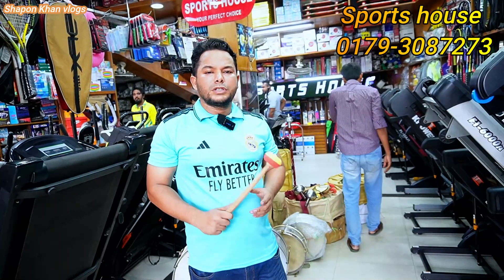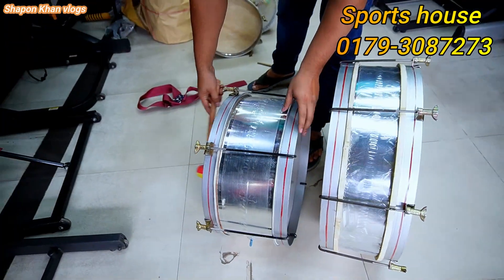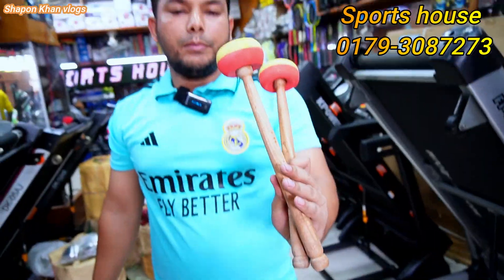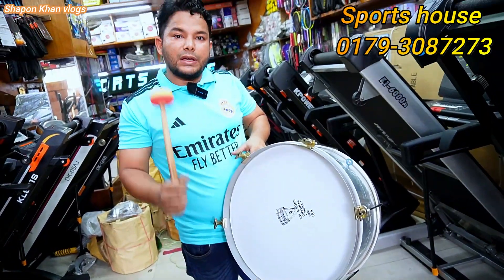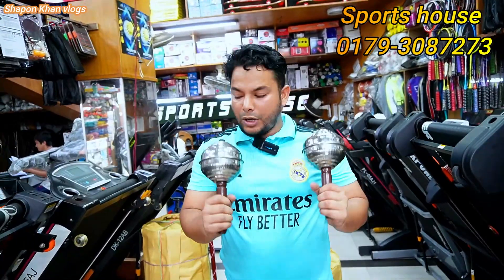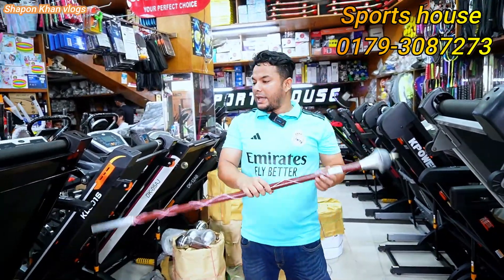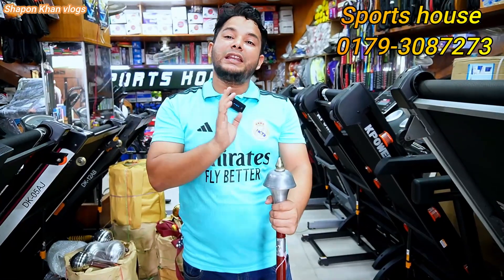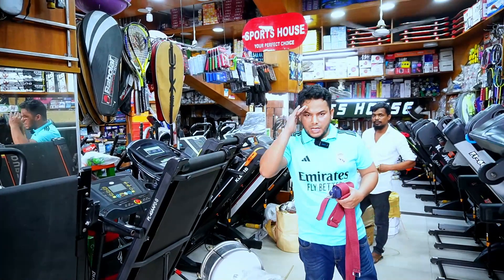কম দামে ড্রামস সেট কিনুন //playing drum set price bangladesh Sport House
27/A,MOULANA BHASANI HOCKEY STADIUM GULISTAN

*** ANTI-PIRACY WARNING ***😍

                                   😍GOOD BYE 😍